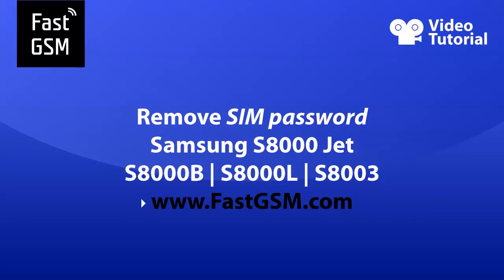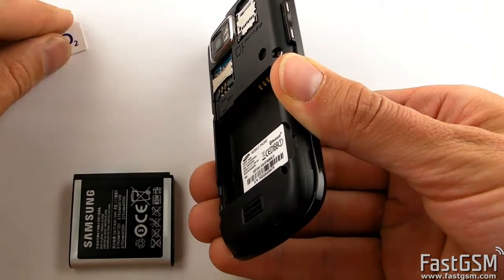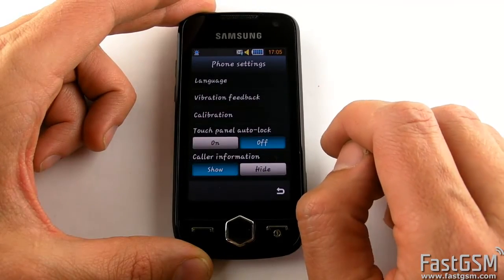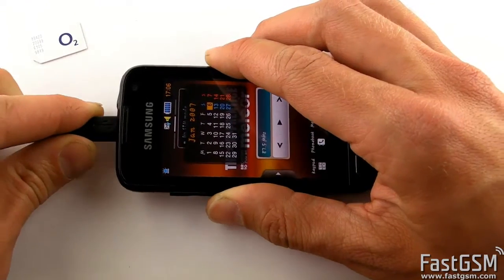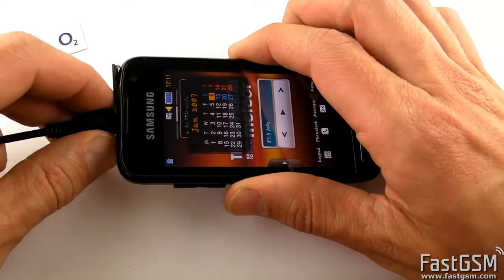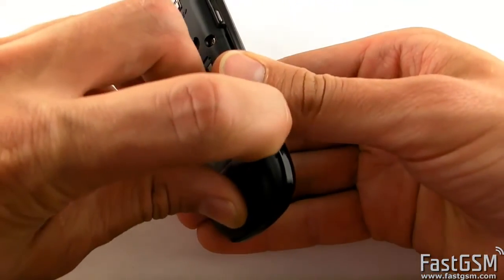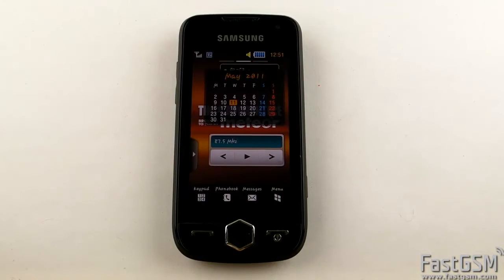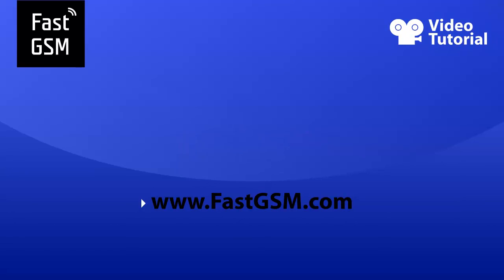Remove SIM password on Samsung S8000 Jet & S8003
This guide will show you how to reset and disable SIM Lock on your Samsung Jet, Jét, Jet Ultra Edition, Jet Icon, S8000, S8000B, S8000L, S8000C, S8000H, S8000M, S8000R, S8000U, S8003 to remove "SIM password" screen.